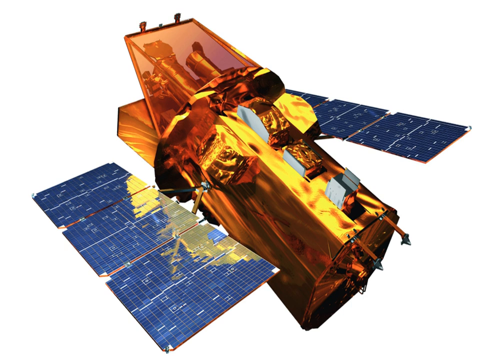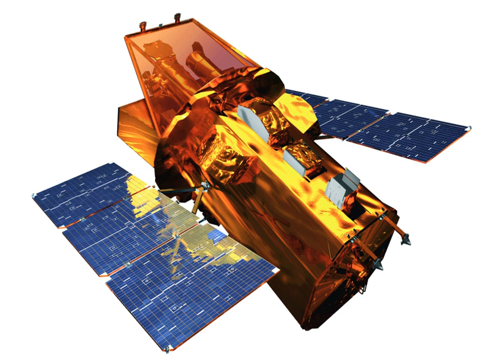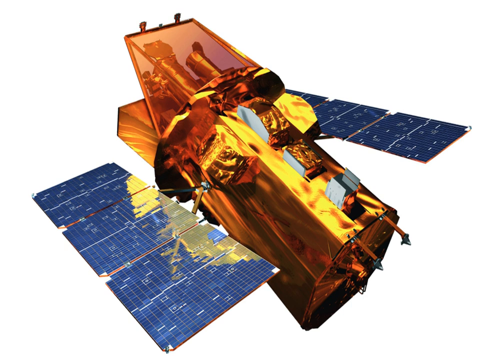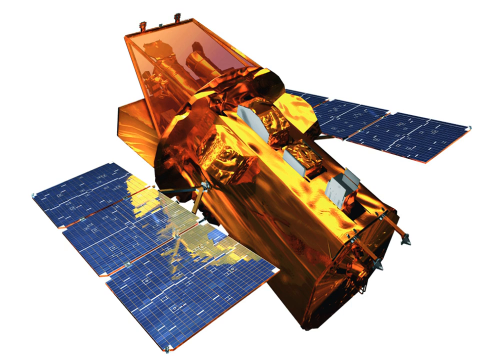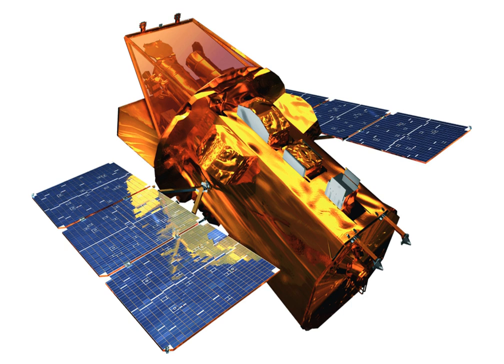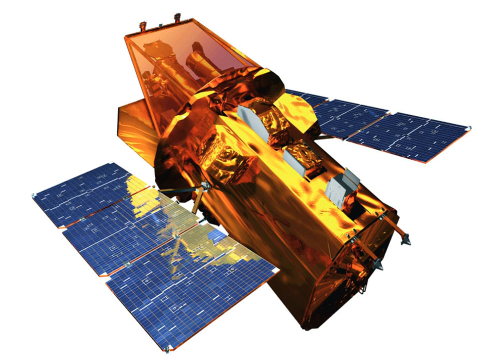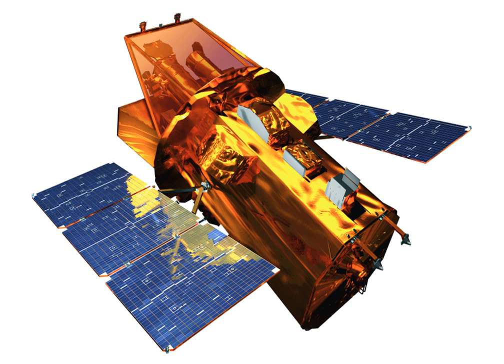THEOS (satellite) | Wikipedia audio article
00:01:29 Benefits
00:02:36 Overview

- Socrates

SUMMARY
THEOS, also known as Thaichote, is an earth observation mission of Thailand, developed at EADS Astrium SAS, Toulouse, France. In July 2004, EADS Astrium SAS signed a contract for delivery of THEOS with GISTDA (Geo-Informatics and Space Technology Development Agency) of Bangkok, Thailand. GISTDA is Thailand's leading national organization (i.e., space agency) in the field of space activities and applications. The Thai Ministry of Science and Technology funds the program.
THEOS was launched from Dombarovskiy at 06:37 GMT on 1 October 2008, by a Dnepr rocket. The satellite was initially planned for a 2007 launch using the space vehicle Rokot of Eurockot Launch Services . The contract was however canceled when Eurockot faced a parts shortage.On 24 March 2014, THEOS captured images showing some 300 objects in close proximity to the suspected crash site of Malaysia Airlines Flight MH370, in the Indian Ocean. The discovery was reported by GISTDA on 27 March 2014. The objects have not yet been identified as debris.